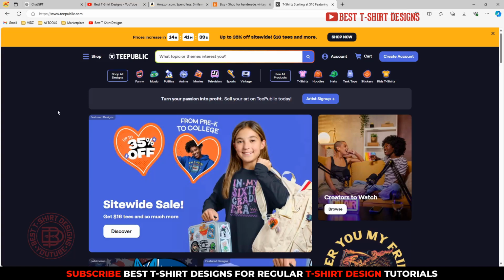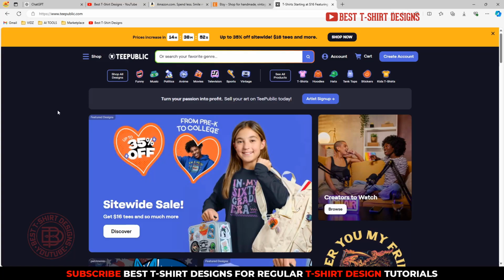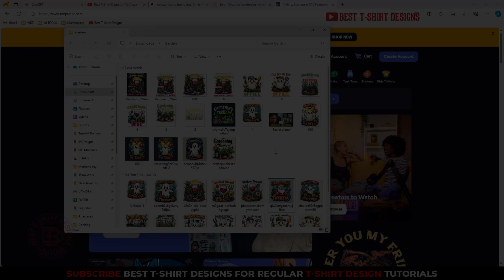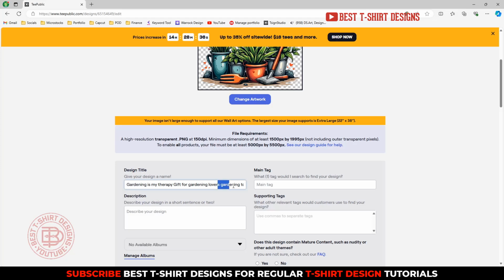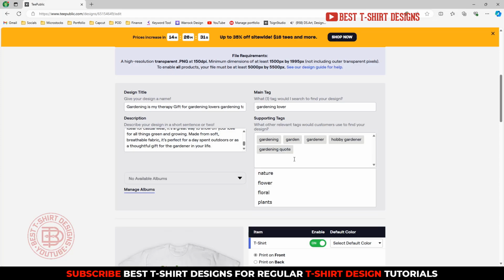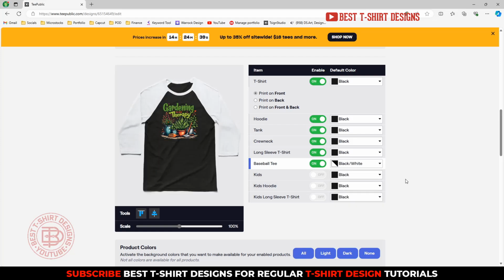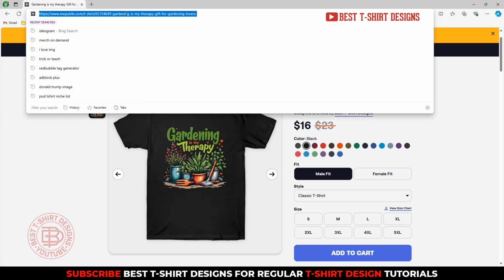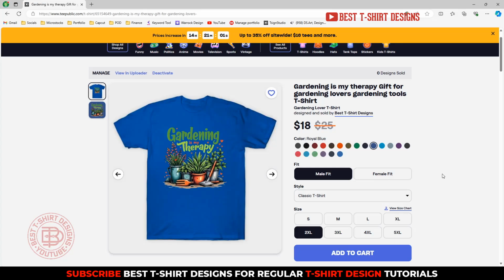🔥How to start selling your designs on POD Platforms🤑 Print On Demand 😍Part: 1 🎯 Best T-Shirt Designs